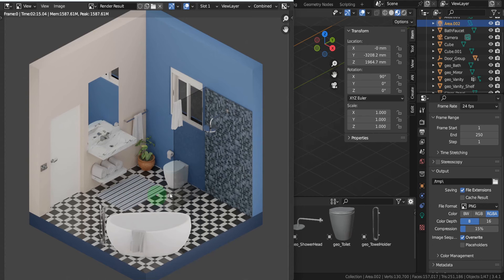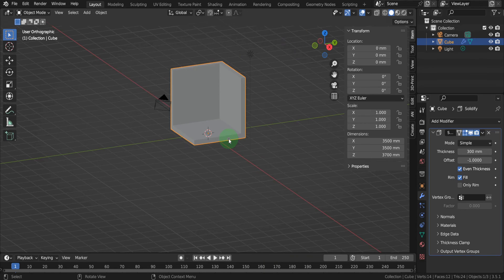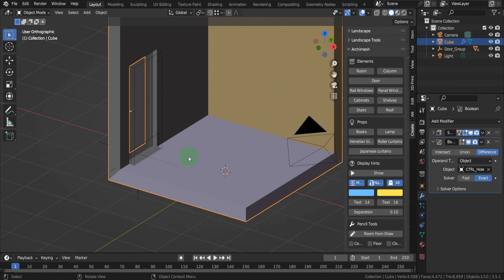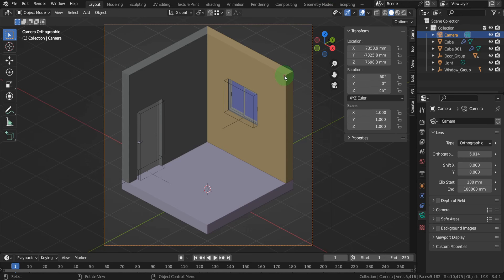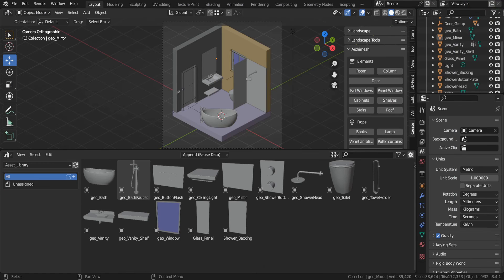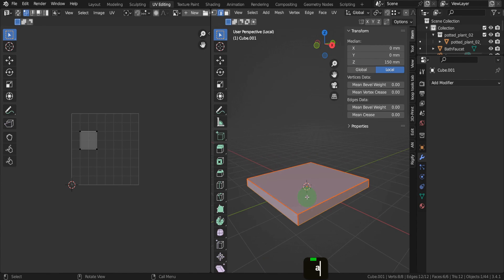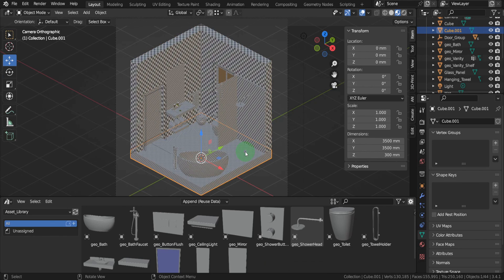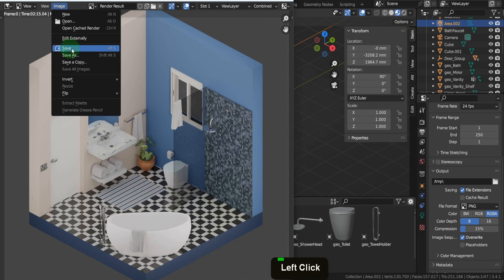Create a 3D Isometric Bathroom Environment in Blender 3D | Beginner Tutorial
In this Blender 3D tutorial, we will guide you through the process of creating a detailed isometric bathroom scene. From setting the scene dimensions to applying materials and lighting, we cover all the essential aspects of creating a realistic bathroom in Blender.

Game Asset Bootcamp Blender 3x - Unreal Engine 5 - Unity

3D Printing from Zero to Hero in Blender 3x

00:00 Intro
00:22 Scene Dimensions
02:22 Face orientation
03:46 Origin Point
04:13 Viewport Shading
05:51 Archimesh
10:04 Isometric Camera Setup
11:49 Asset Library (Bathroom Assets)
13:50 How to snap and use alignment
15:10 External Assets
17:35 External Materials
18:31 UV Unwrapping
20:30 Texture Resolution
22:56 Maximising Texture Space
23:56 Materials
26:37 Lighting
27:39 Render

Description
We start by adjusting the scene dimensions and face orientation to ensure accurate measurements and proper rendering. Then, we create the walls and modify the cube to fix face orientation issues using the solidify modifier.

Next, we focus on the origin point and camera setup, ensuring the room is positioned correctly and achieving an isometric view. We also explore the asset library and demonstrate how to link external bathroom assets to our project.

Moving on, we explain how to add doors and windows using the Archimesh add-on and manipulate their properties. We also cover the process of cutting holes in walls and creating openings for doors and windows using boolean modifiers.

To make the scene more realistic, we introduce external assets and materials. We showcase how to append external assets and use different sources to find additional models and textures. UV unwrapping and texture resolution are explained, along with applying materials to different objects.

We then demonstrate lighting techniques using area lights to create a well-lit environment. Finally, we set up the render settings and render the scene, resulting in a high-quality image.

By the end of this tutorial, you'll have the knowledge and skills to create your own detailed bathroom scenes in Blender. So join us on this exciting journey of 3D modeling and rendering!